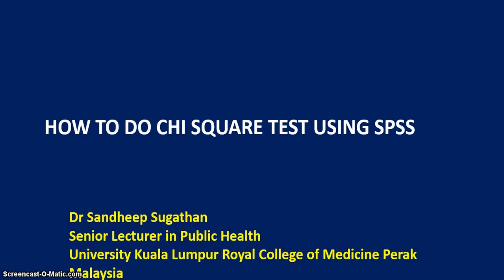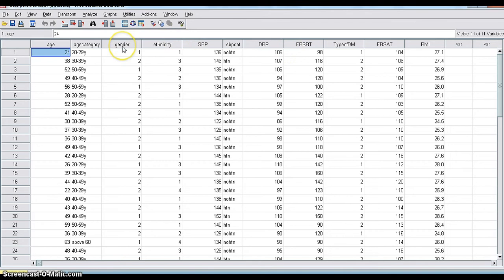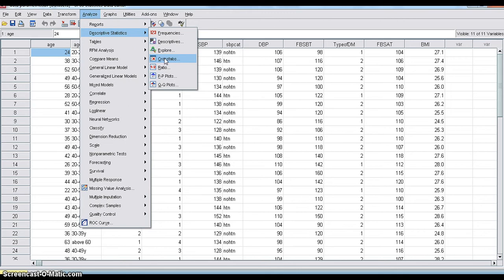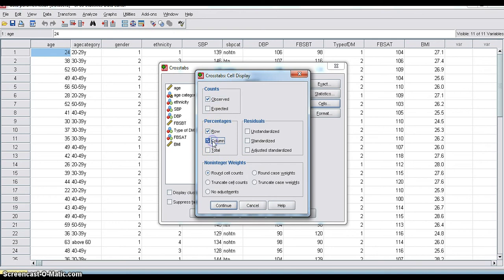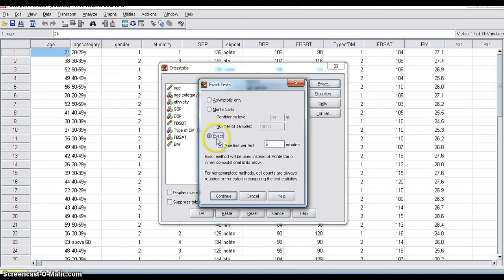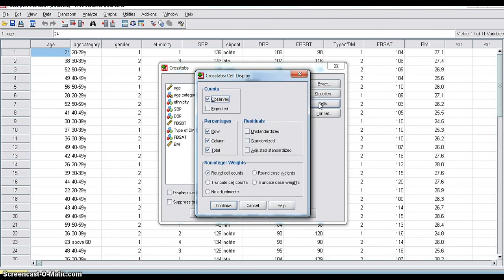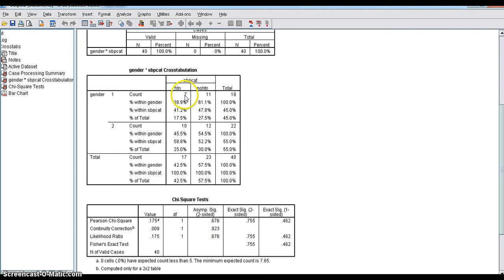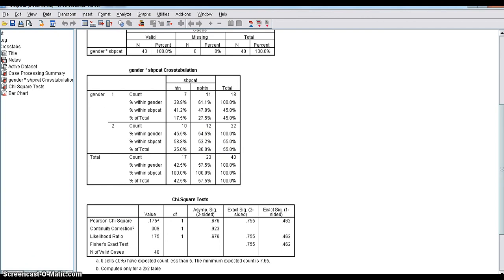chi square test SPSS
Chi squared test in SPSS